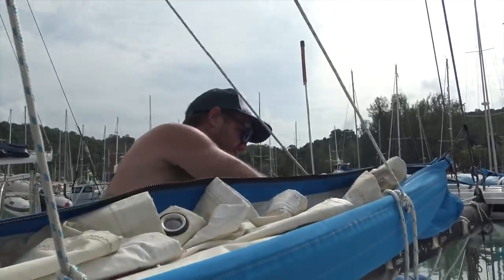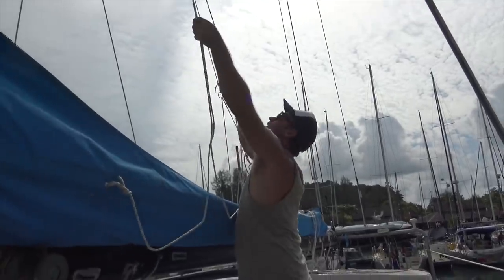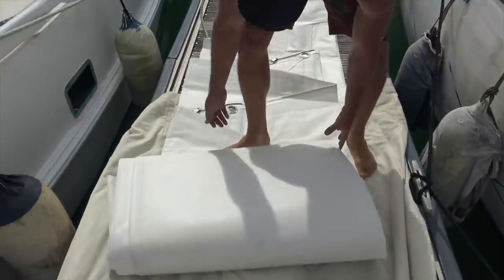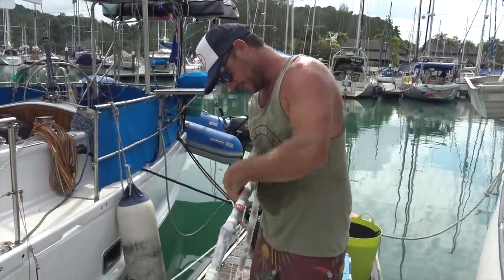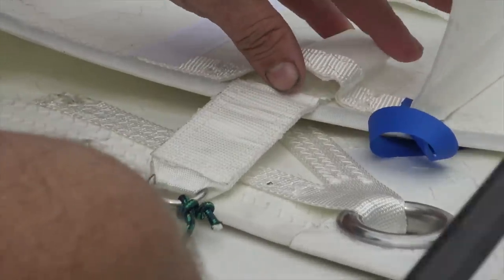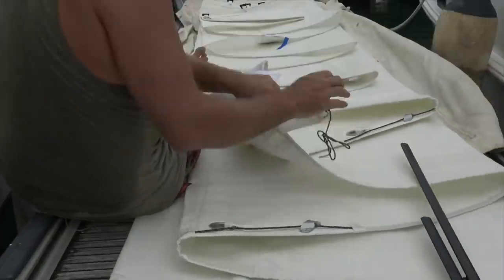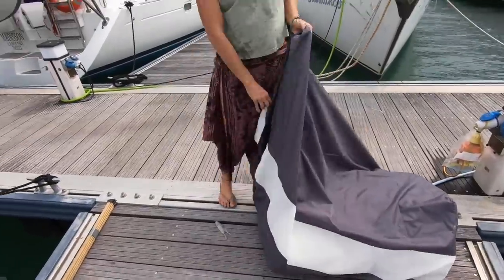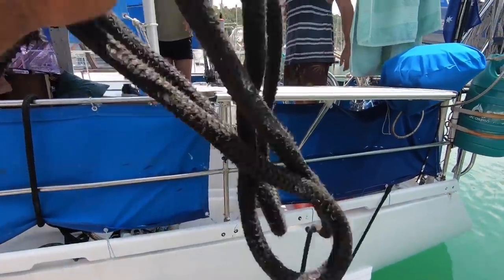We get NEW SAILS | Sailing Boat Life Episode 164 (Sailing Catalpa)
Hi guys
This episode our new sails arrive! We install our new sails from ZOOM Sails and finally leave the marina.

For some super awesome gift ideas Taj's Artwork designs plus his NEW Colouring Book Check out